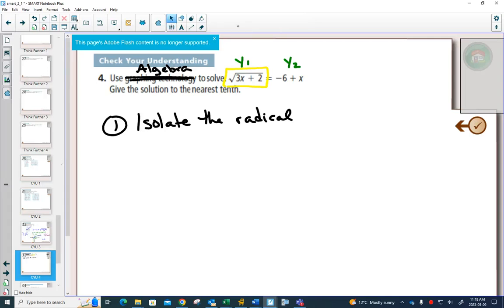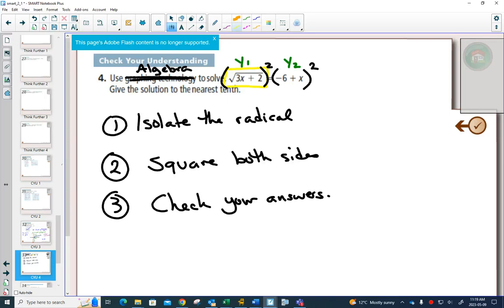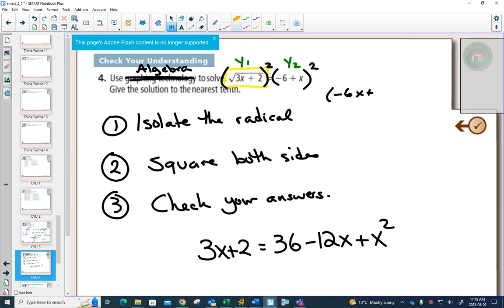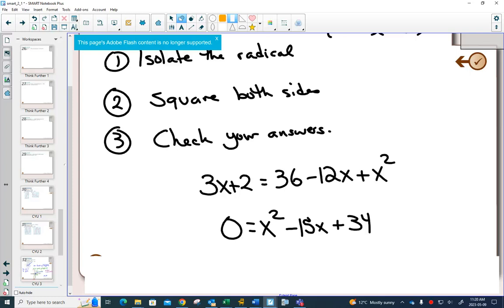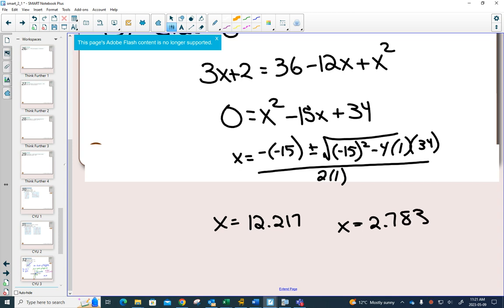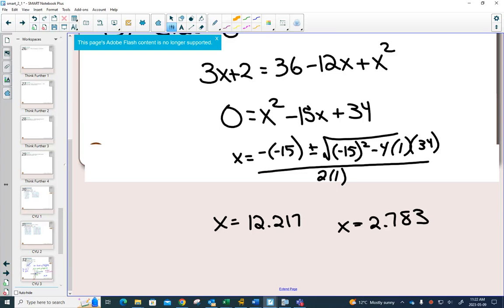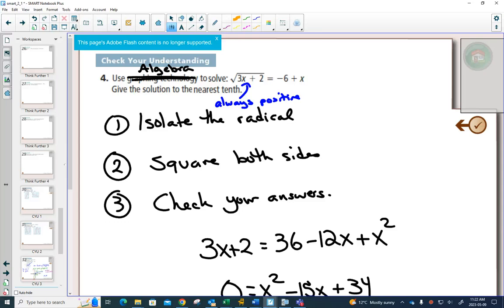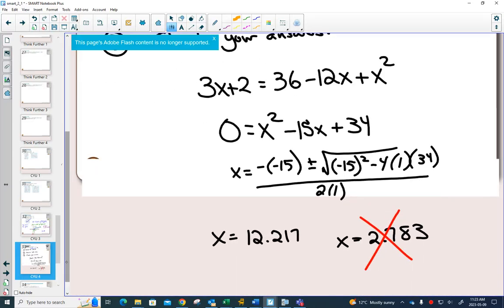40SP P3 2 1 Example 4